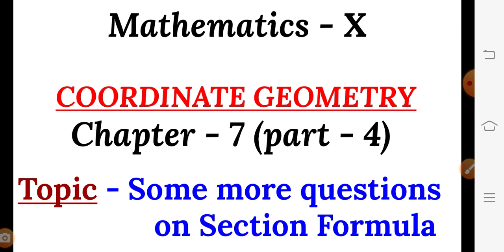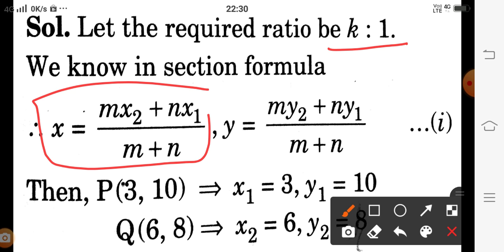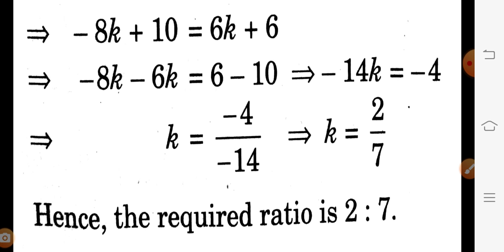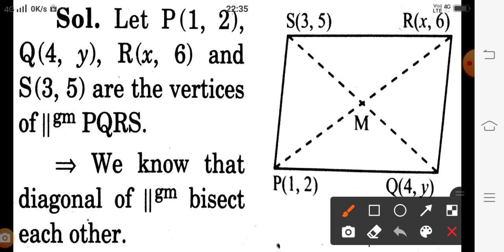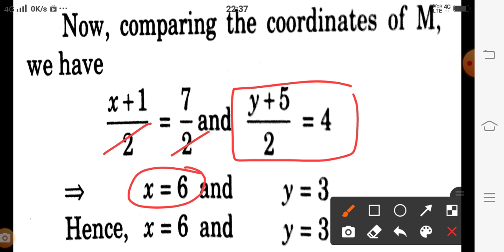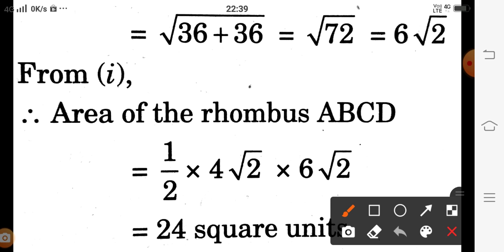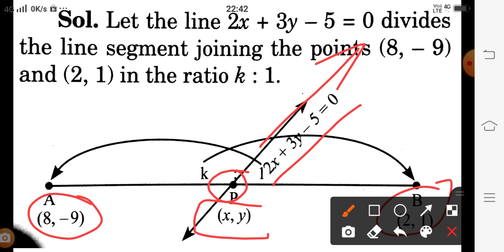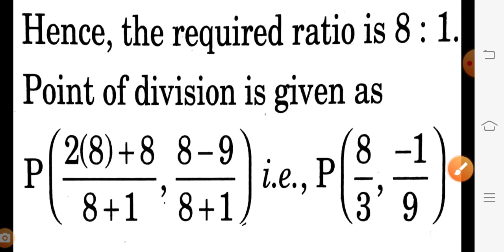cl10_maths_ch7_coordinate_geometry_pr4_160920